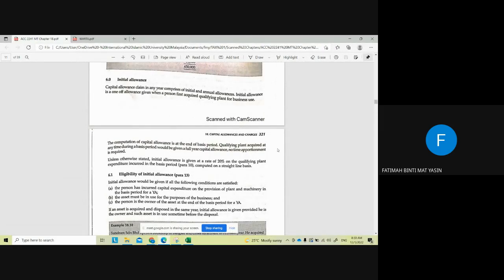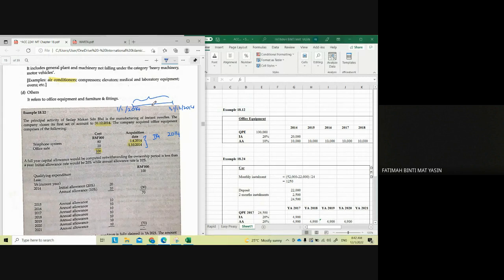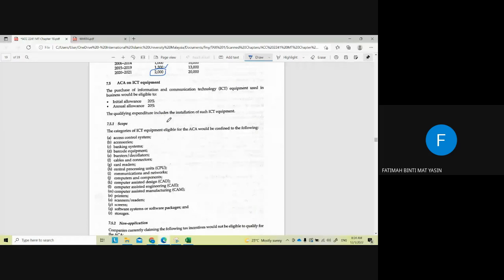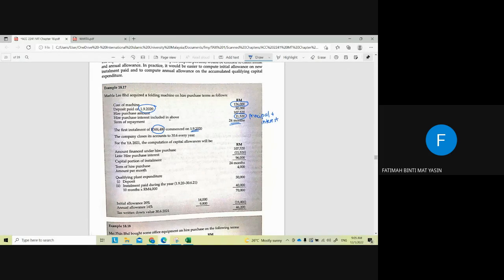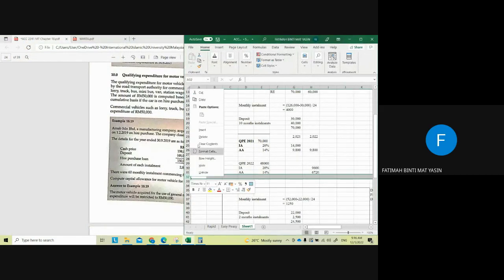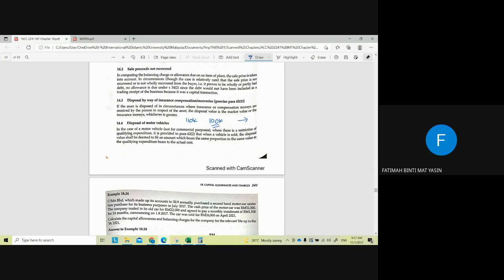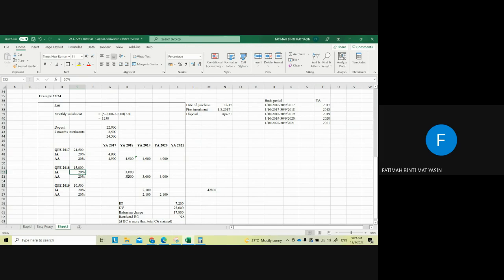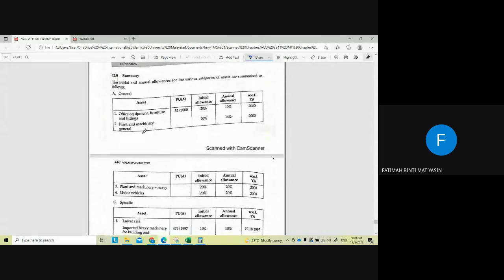CA Part 2